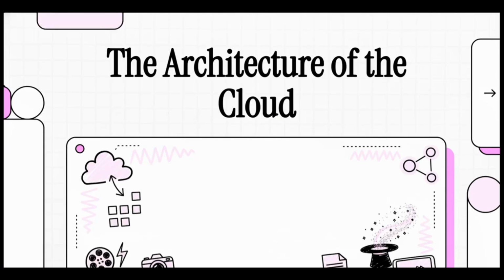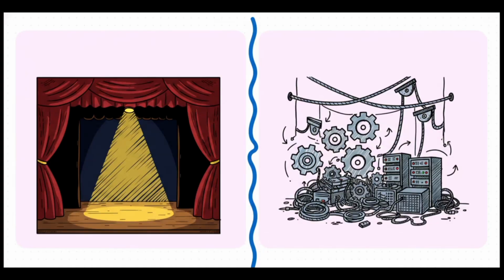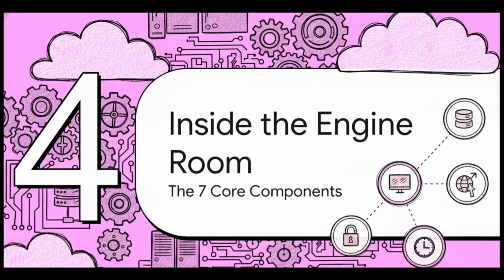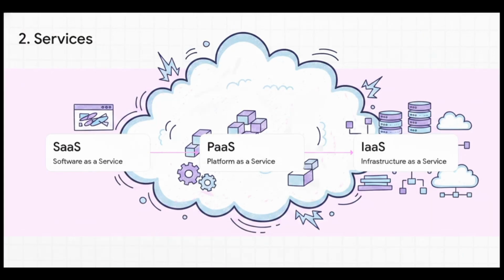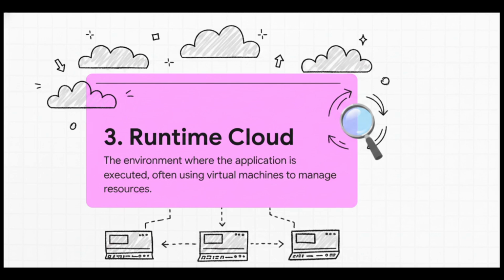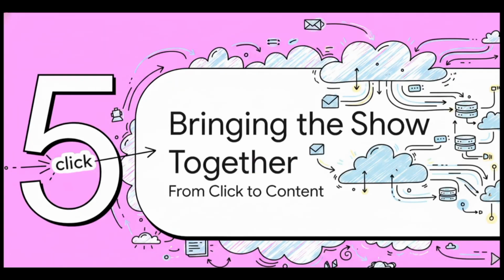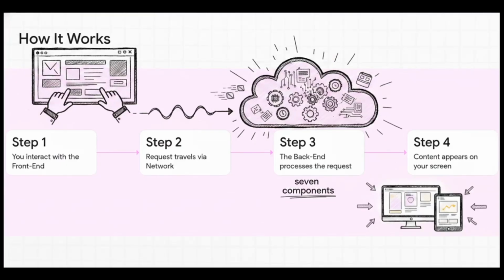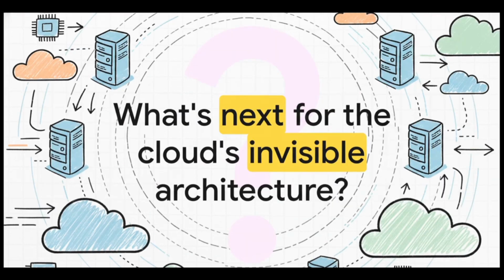(3) Cloud Computing Architecture Explained | Frontend, Backend & Core Components (2026 Guide)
Want to understand how cloud computing architecture actually works behind the scenes? In this video, we break down the complete cloud architecture — including frontend, backend, and all core components — in a simple and easy-to-understand way.
Cloud architecture is the foundation of modern apps like YouTube, Netflix, and Google services. This video will help you understand how users interact with cloud systems and how data is processed securely in the backend.
🚀 What You’ll Learn in This Video:
✔ What is Cloud Computing Architecture
✔ Difference between Frontend vs Backend in Cloud
✔ How users interact with cloud systems (GUI explained)
✔ The 7 Core Backend Components:
Application
Services (IaaS, PaaS, SaaS)
Runtime Cloud
Storage
Infrastructure
Management
Security
✔ How cloud systems process and deliver data
✔ Basics of Service-Oriented Architecture (SOA)
✔ Basics of Event-Driven Architecture (EDA)
💡 Simple Explanation:
When you use an app, you only see the frontend (UI) — but all the real work happens in the backend, where servers, databases, and processing systems handle your request.
🌍 Why This Matters:
Understanding cloud architecture is essential for:
Cloud Engineers
DevOps Engineers
Software Developers
IT Students & Beginners
It’s also a key concept for certifications like AWS, Azure, and Google Cloud.
🔥 Pro Tip:
If you want to succeed in cloud computing, don’t just memorize services — understand how frontend, backend, and architecture components connect together.